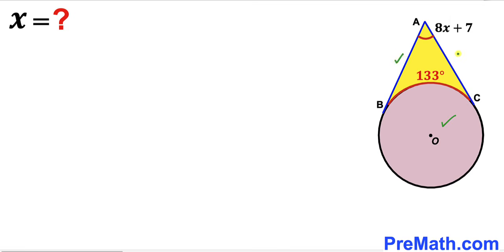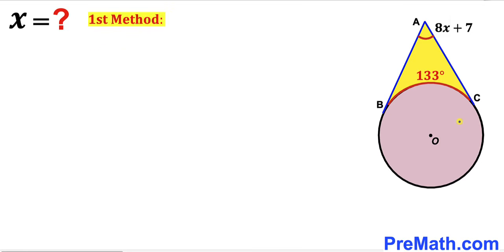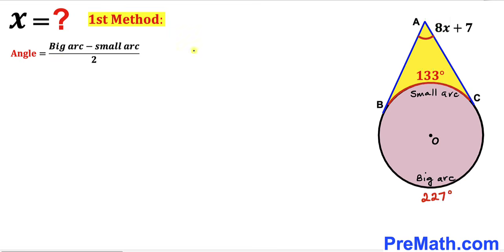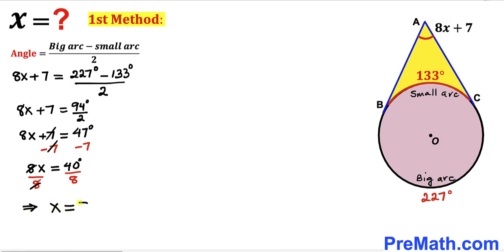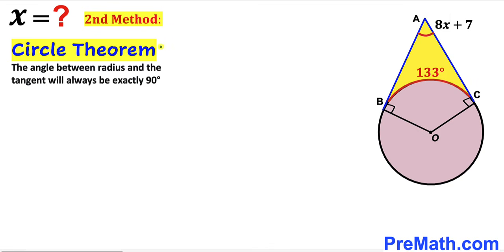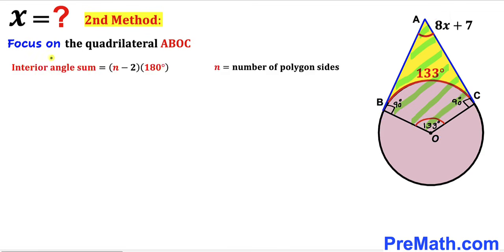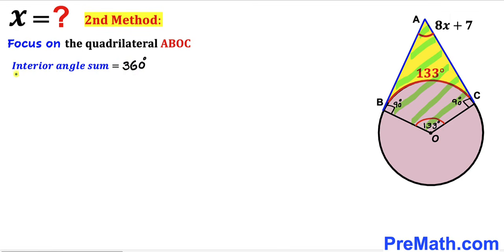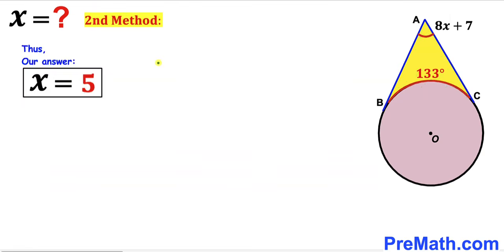Can you find the value of X? | (Circle)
Learn how to find the value of the angle X. Important Geometry and Algebra skills are also explained: Circle theorem. Step-by-step tutorial by PreMath.com

blackpenredpen
Andy Math
math olympics
olympiad exam
math olympiada
British Math Olympiad
olympics math
olympics mathematics
Number Theory
mathcounts
math at work
Pre Math
Olympiad Mathematics
Olympiad Question
Geometry
Geometry math
Geometry skills
Right triangles
imo
Competitive Exams
Competitive Exam
Calculate the length AB
Pythagorean Theorem
Right triangles
Intersecting Chords Theorem
coolmath
my maths
mathpapa
mymaths
cymath
sumdog
multiplication
ixl math
deltamath
reflex math
math genie
math way